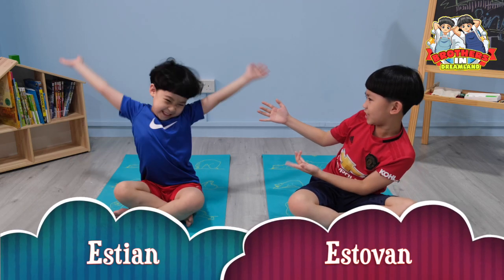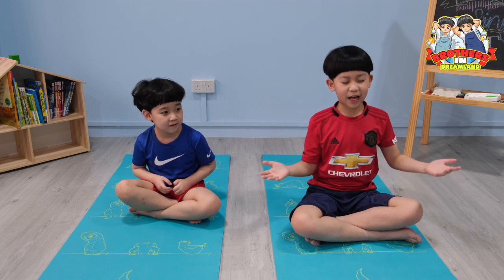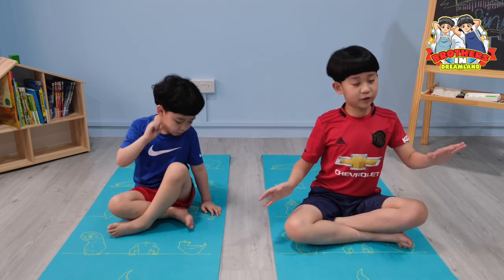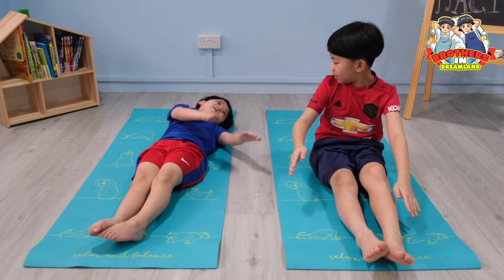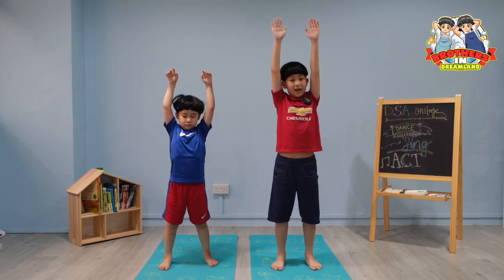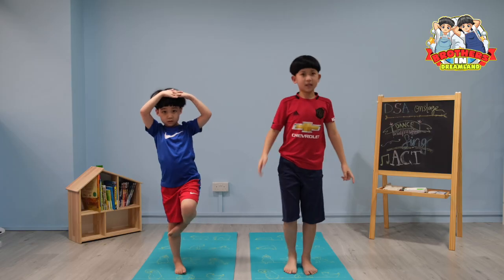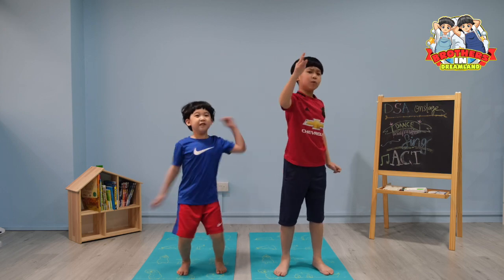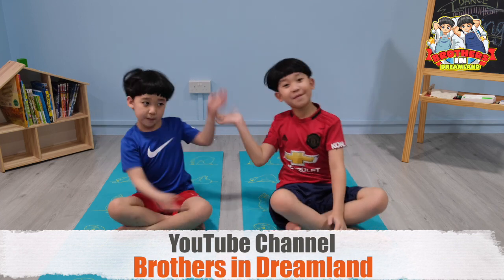Fun & Easy Yoga with Brothers in Dreamland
School just started! We are going to learn some fun and easy yoga poses to relax for the weekend. Are you ready to have yoga fun at home with us? You can also get your parents to join us in today's episode and do these simple yoga poses together!

By Brothers in Dreamland (Estovan & Estian) from DSA Onstage